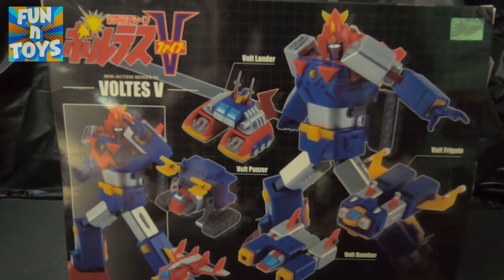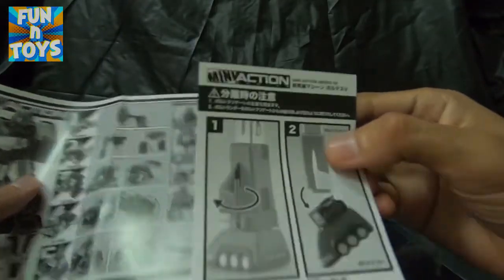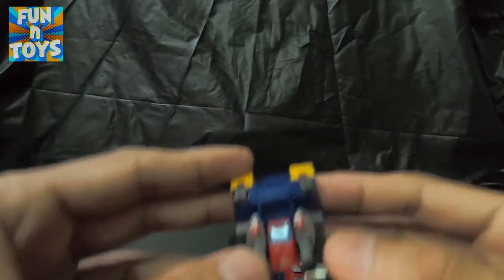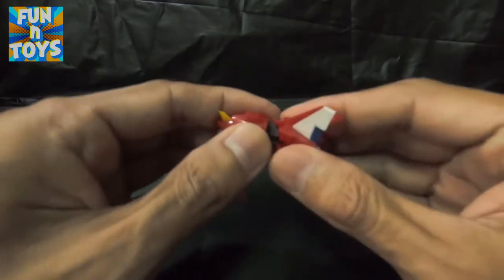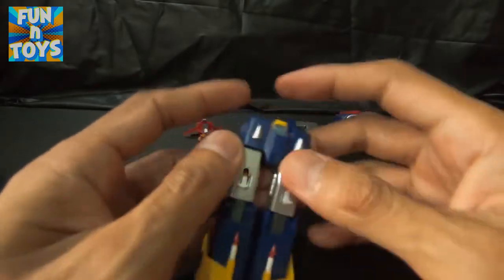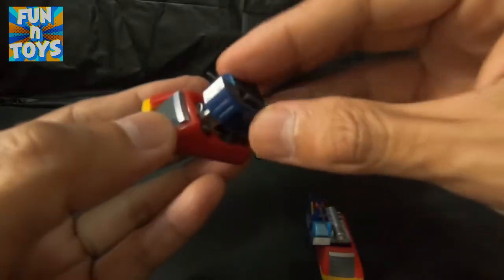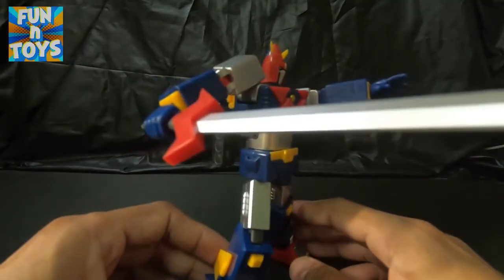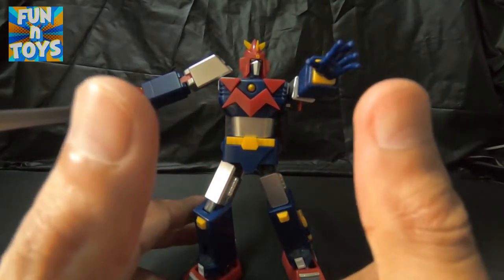Mini Action Voltes V - Anime Toy Robot - (Watch Full Video)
The Best Robot Ever Created.
Best Japanese Anime Robot.
Voltes V.

mini action voltes v,
voltes v mini action,
mini action figure voltes v